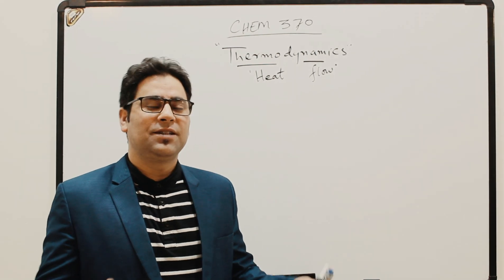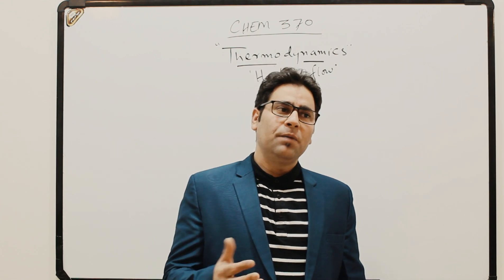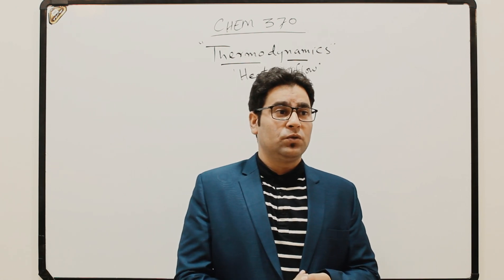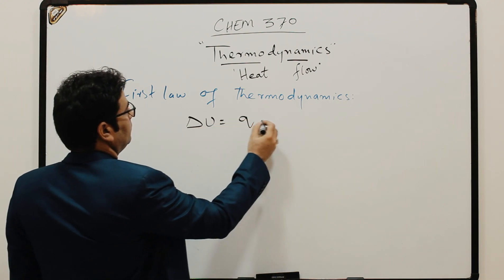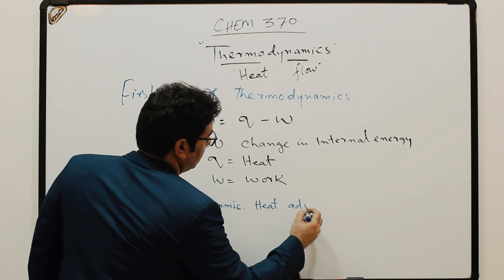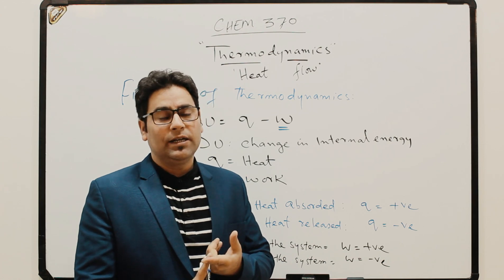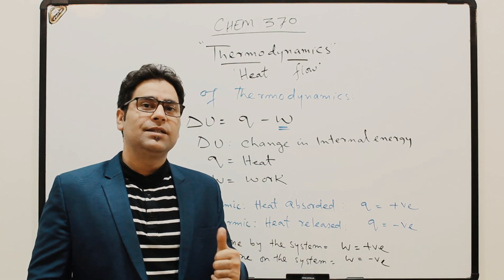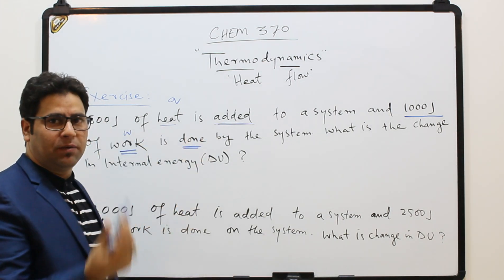Thermodynamics -Lecture 1